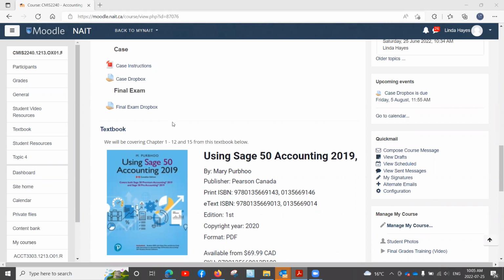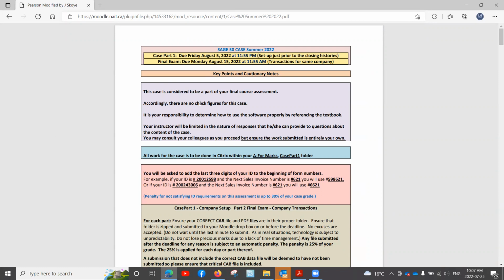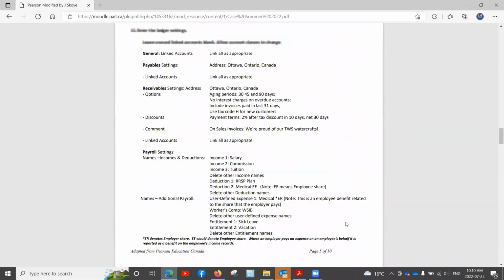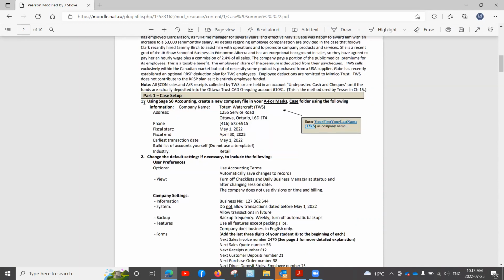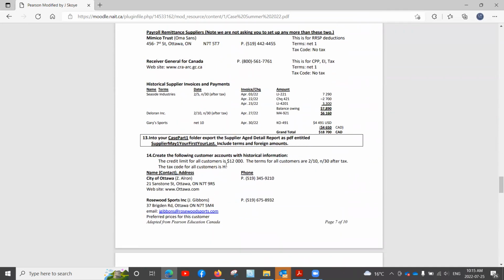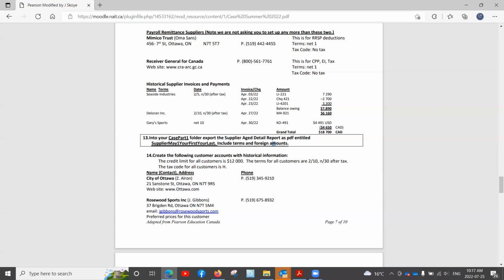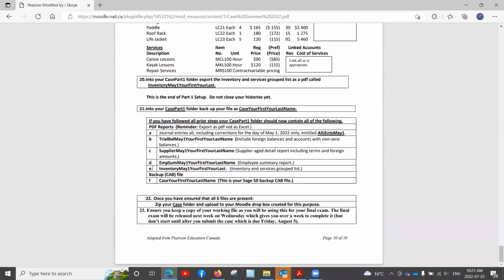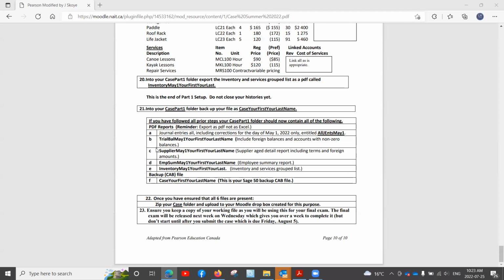NAIT CMIS240 Case Study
Here we talk about the case study that was made available July 25th and is due August 5, 2022.